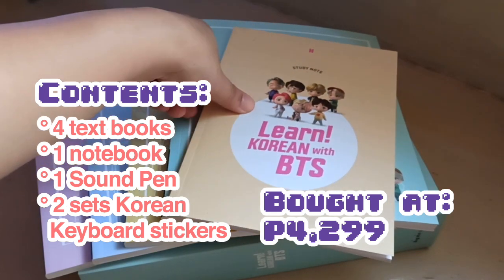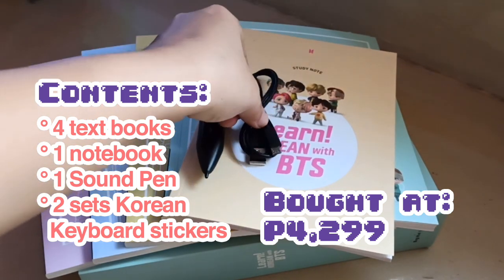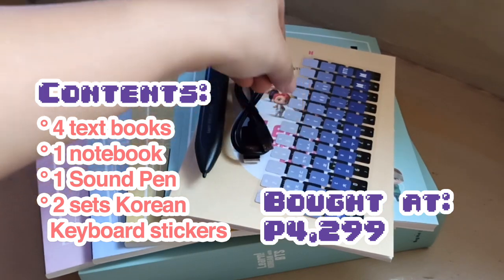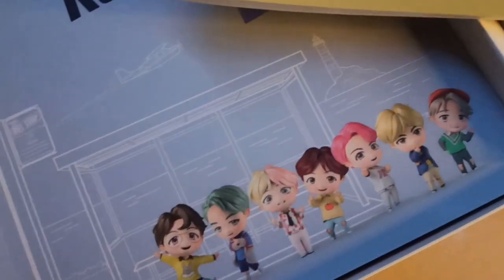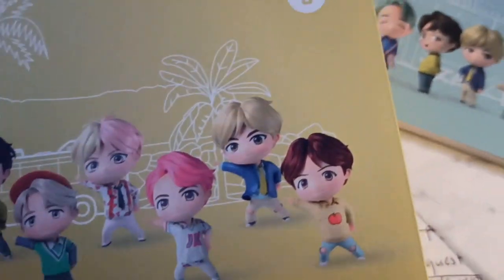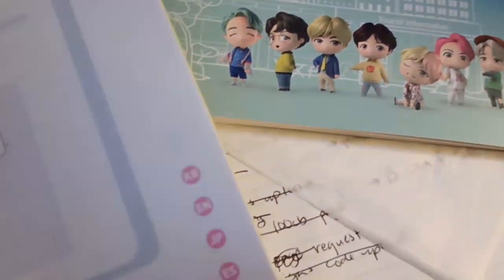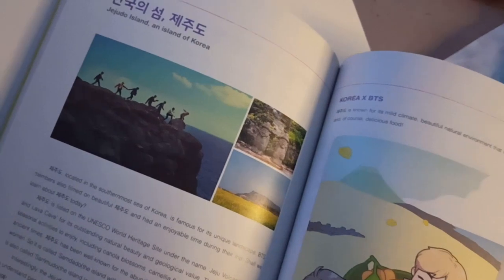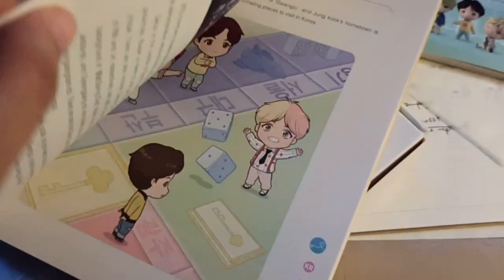[Unboxing] Learn Korean with BTS + Honest Comments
Finally gotten my Learn Korean with BTS last week! I bought my copy from KPoppular shop on Facebook

This is not a sponsored video. I bought this with my moneys.